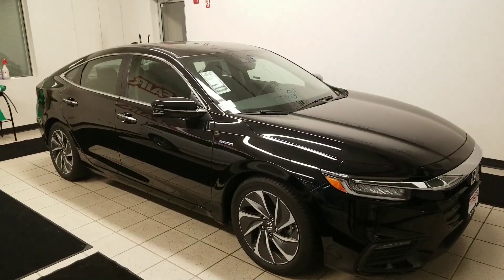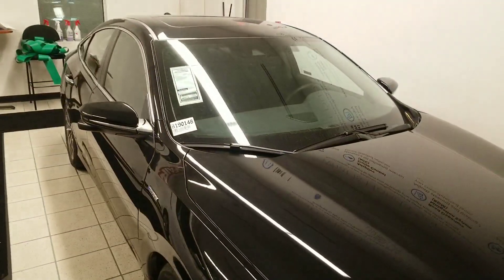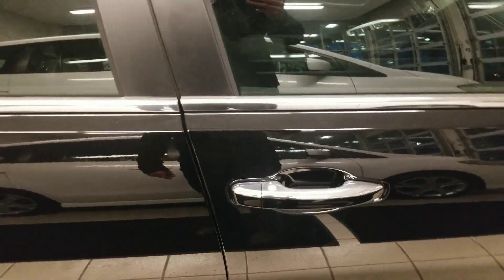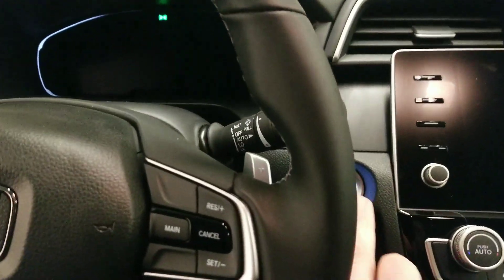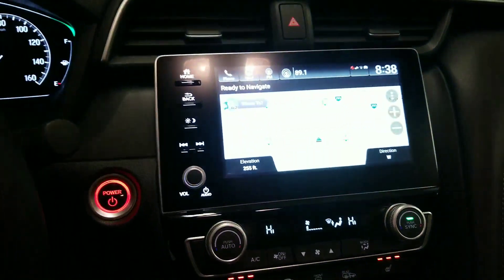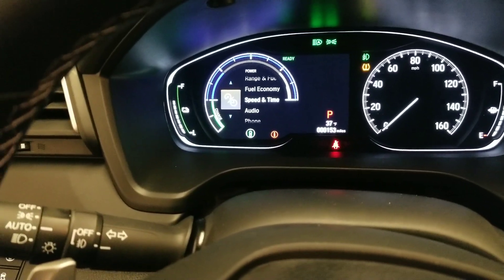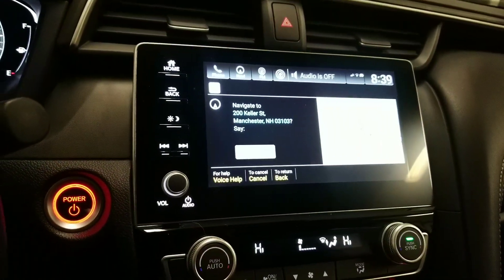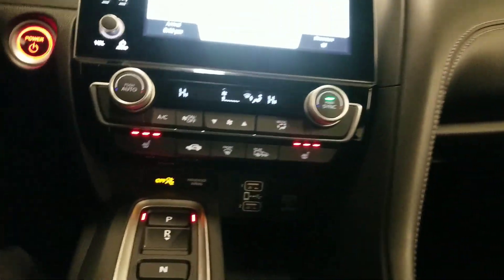Hi Robert, 2019 Honda Insight Touring